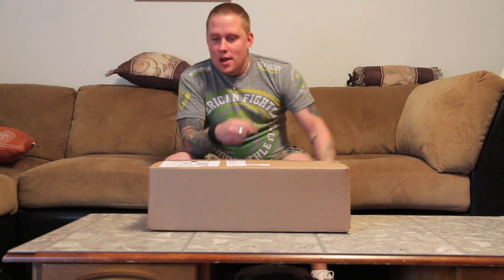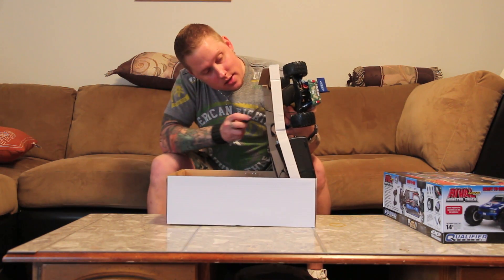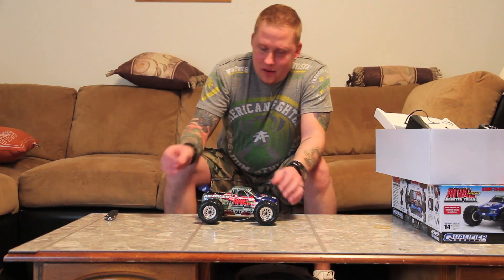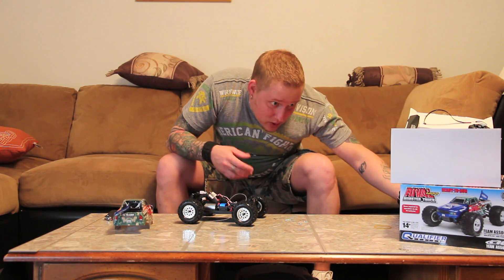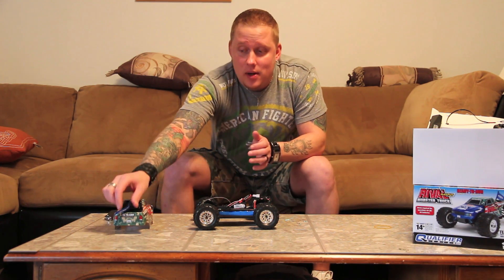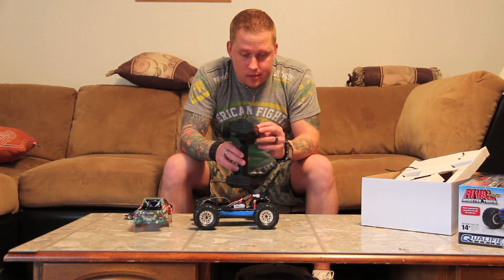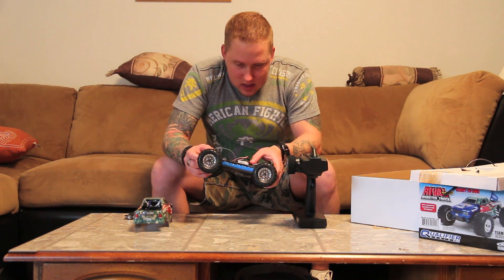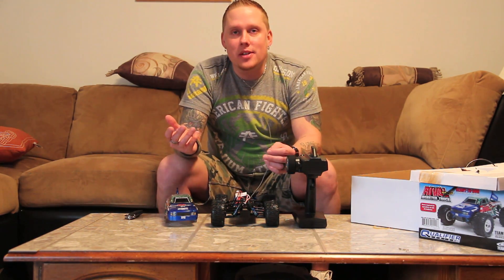Team Associated Mini Rival Unboxing